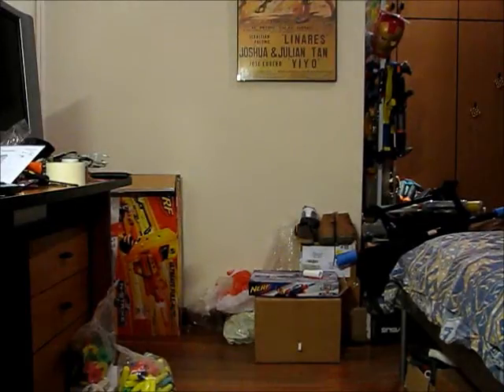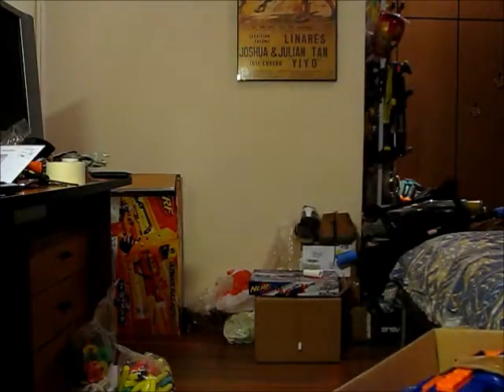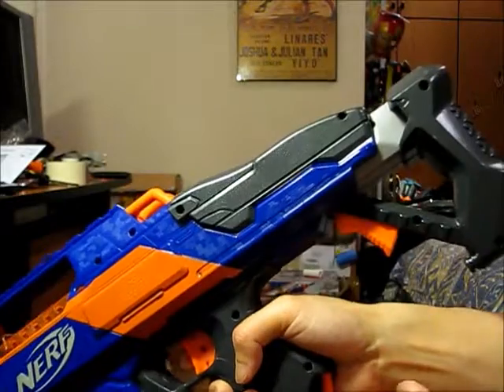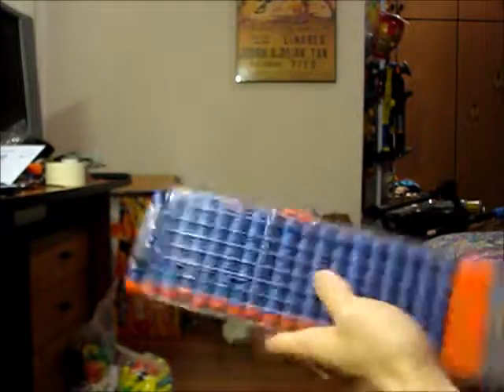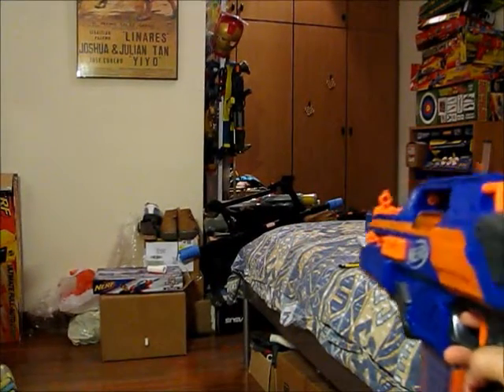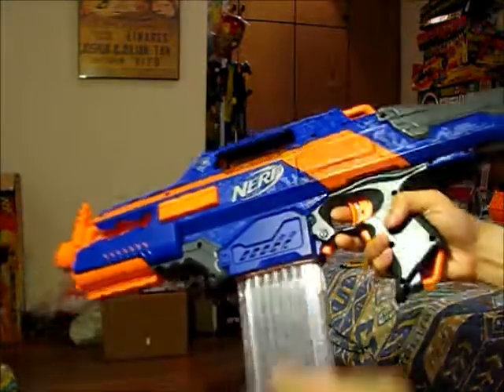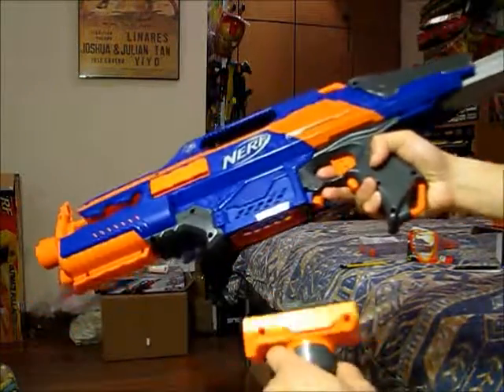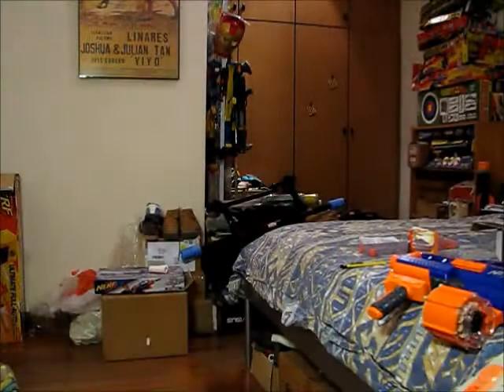Nerf Rapidstrike CS-18 Review!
Let me know if you guys want me to review the Mission App Tactical Rail mount.
Also, let me know what you guys attachments you guys put on your Rapidstrike!

Enjoy :D